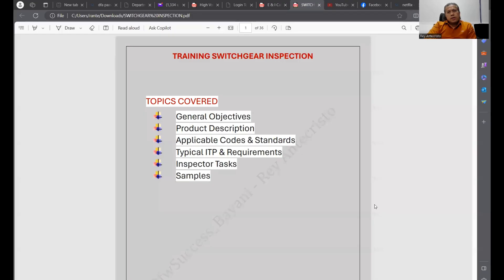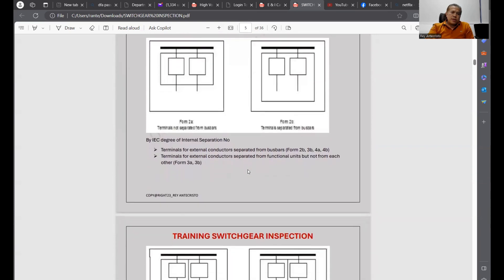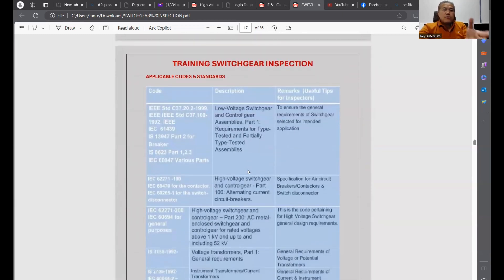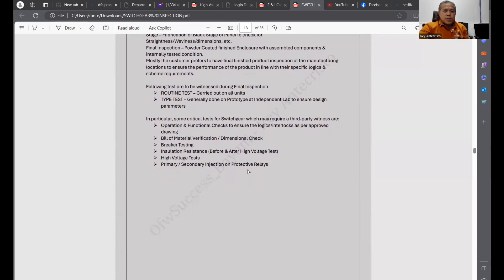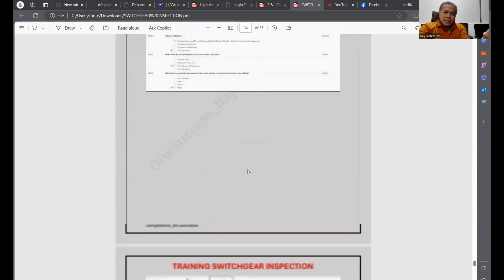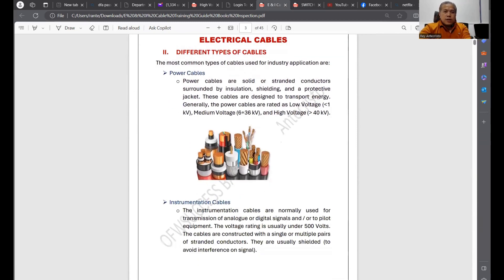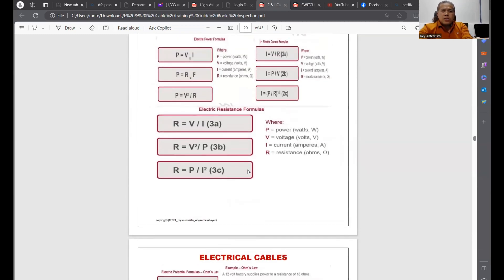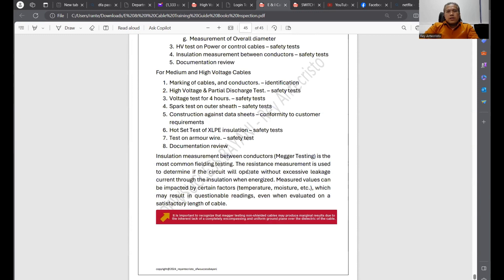Cables & Switchgear QA/QC Inspection Guide PDF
The Cables & Switchgear Inspection Guide PDF worth 150 pesos only, that can help you to become and knowledgeable for inspection and testing.